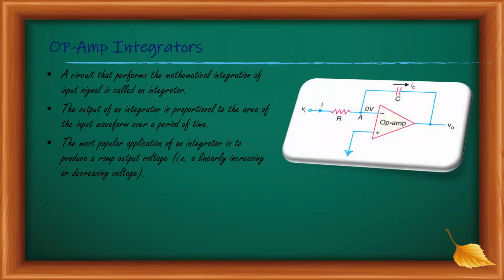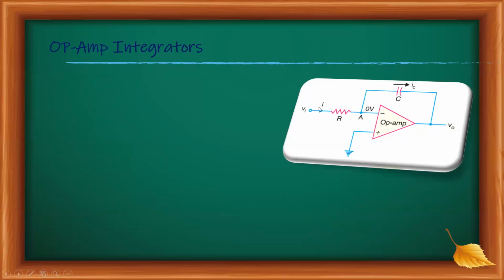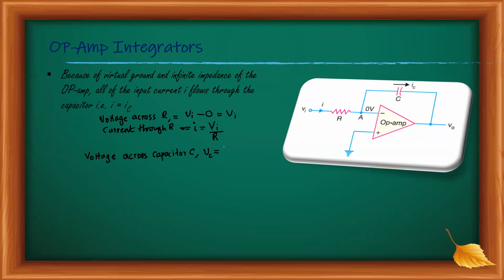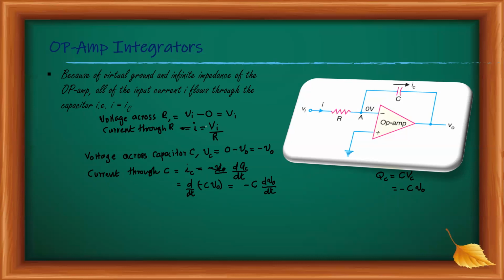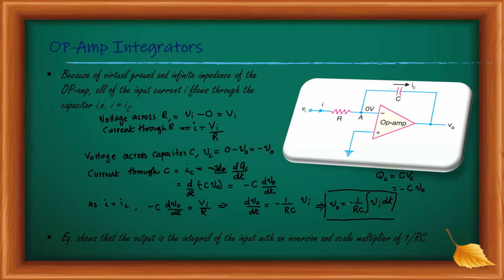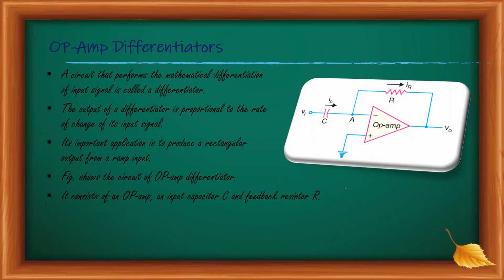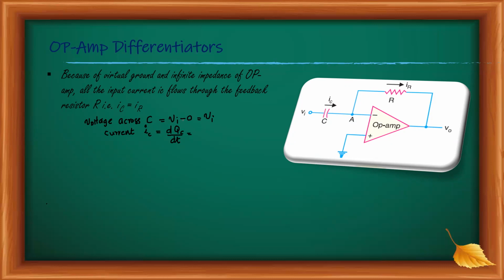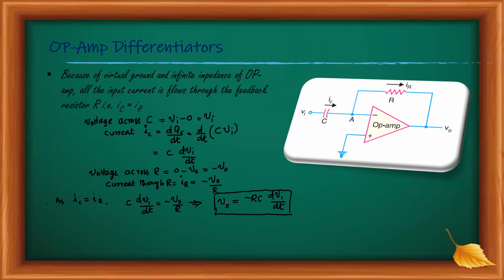Integrator and Differentiator